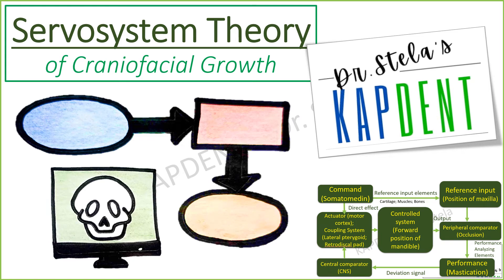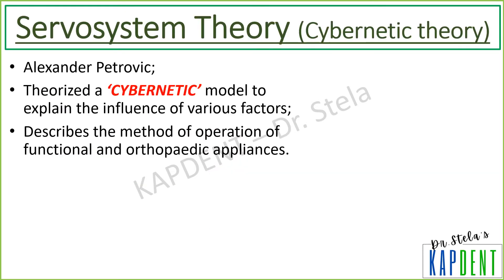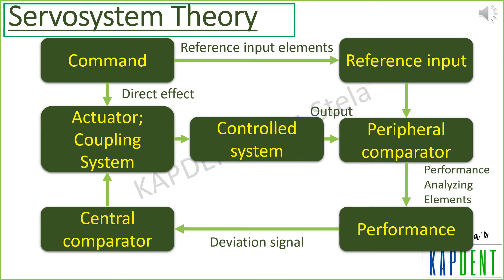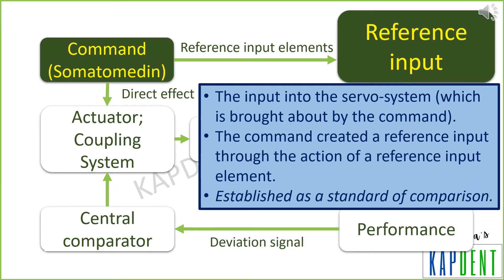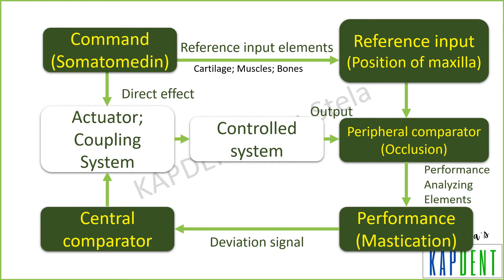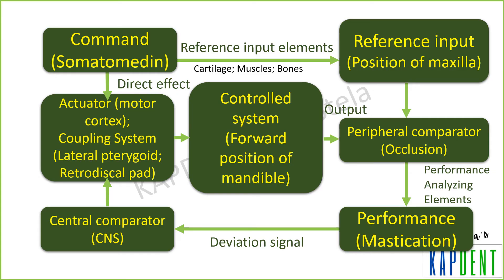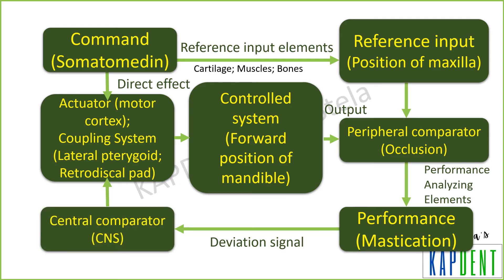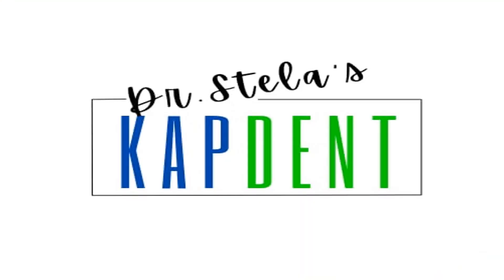Servosystem Theory of Craniofacial Growth | Cybernetic theory | Orthodontics | Kapdent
This video explains the Servosystem theory of growth using schematic flowcharts and simplified language.